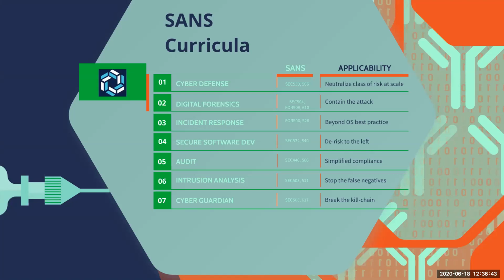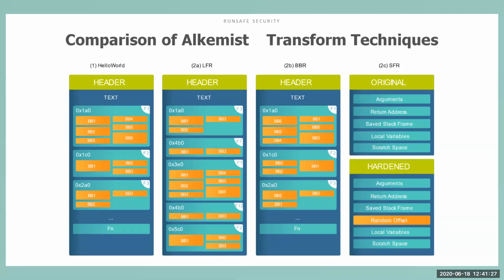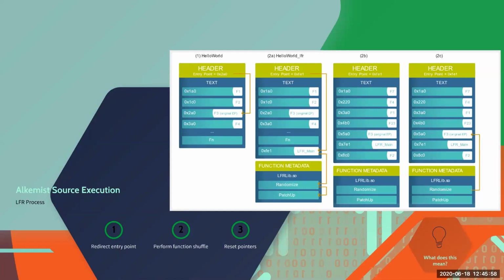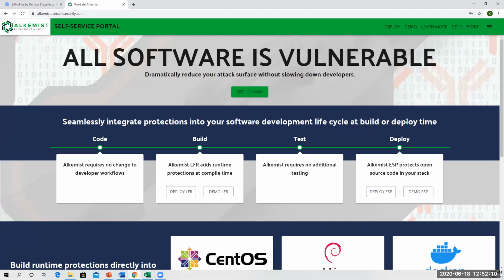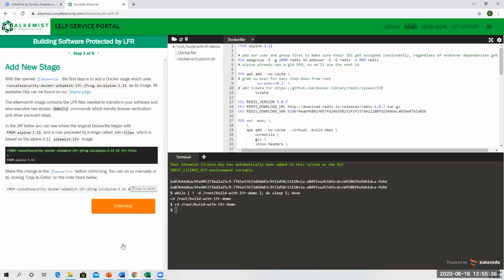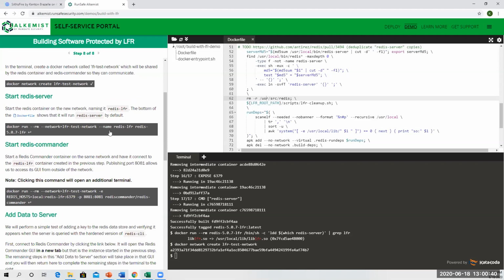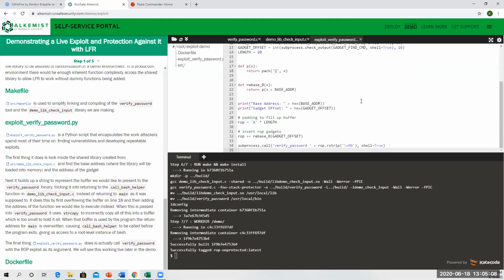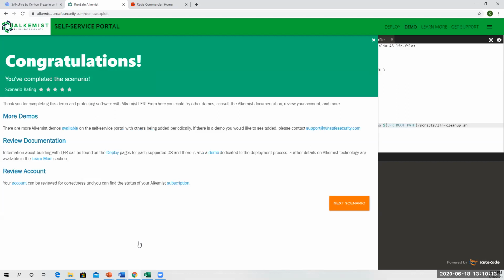SANSFIRE 2020- Rapidly Inoculate Compiled Code Against Software Memory Vulnerabilities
Effortlessly Immunize Software - Rapidly Inoculate Compiled Code Against Software Memory Vulnerabilities at SANSFire 2020

RunSafe presented a brief primer on the problem of software memory vulnerabilities, how our approach works and how it is different from other alternatives.

Students are then walked through a hands-on demo illustrating:

1. How to implement source code immunization using Alkemist LFR

2. How to use pre-hardened binaries of popular open source components immunized via LFR through Runsafe's Alkemist ESP (Enterprise Software Protection) program.